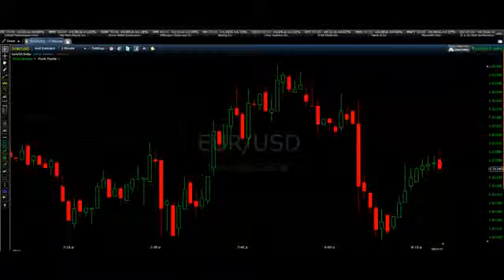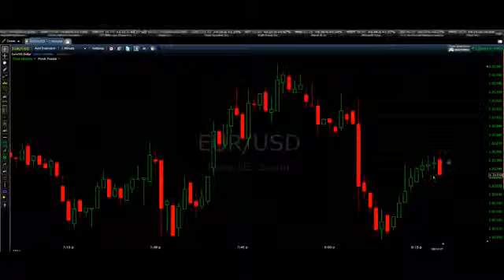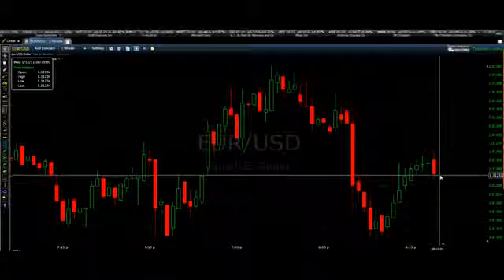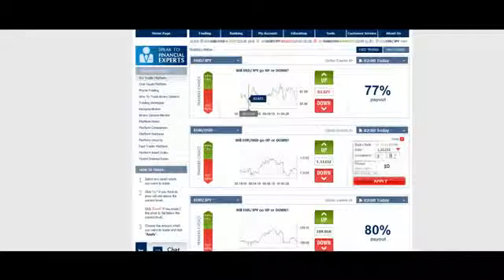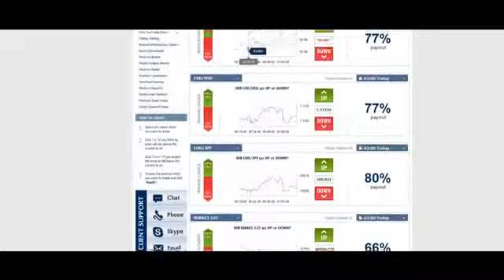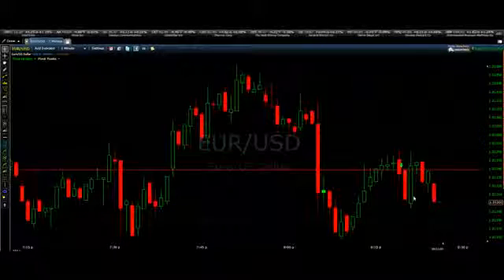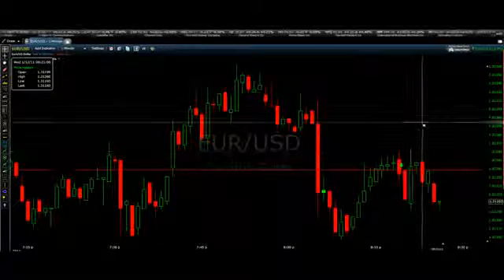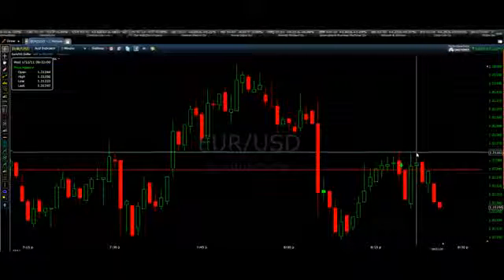binary option strategy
ikili opsiyon strateji